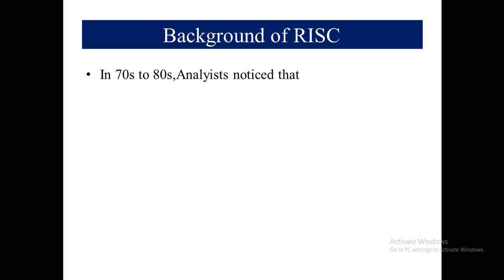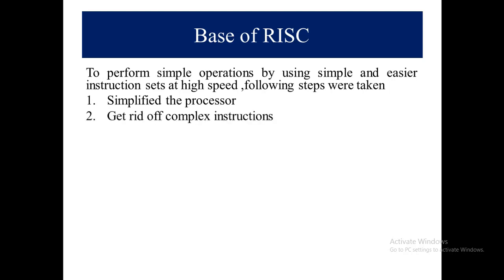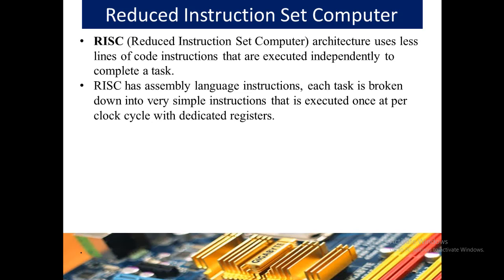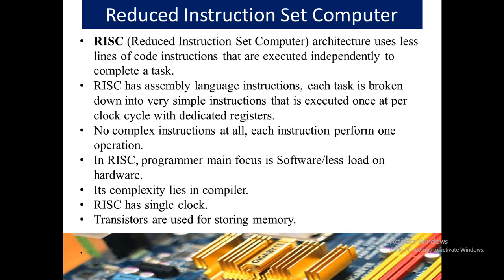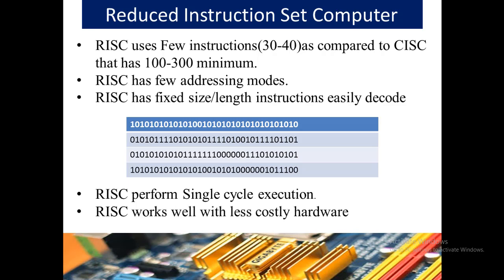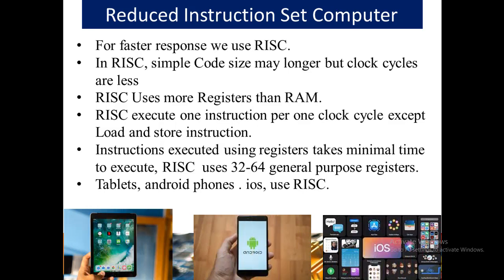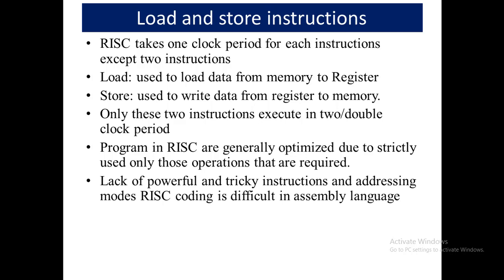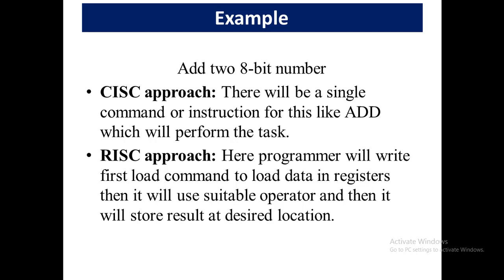lec4:p2:What is RISC,How RISC different from CISC in computer architecture and organization|tutorial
in this lecture we will learn about RISC in detail with examples.